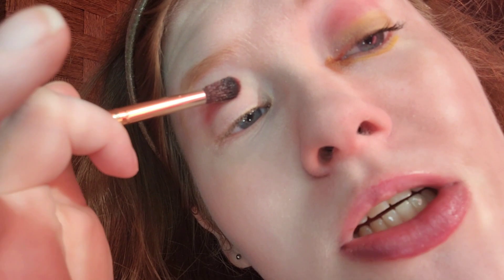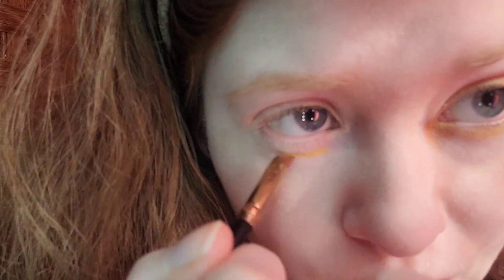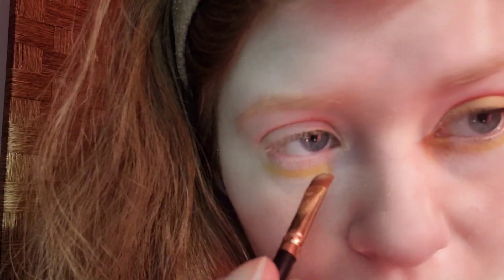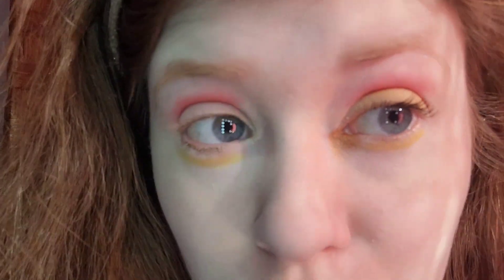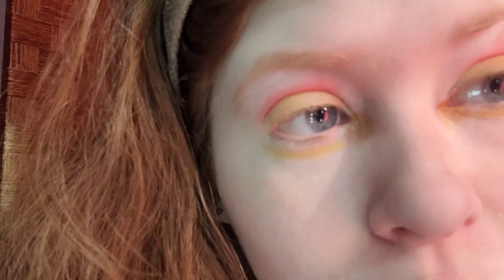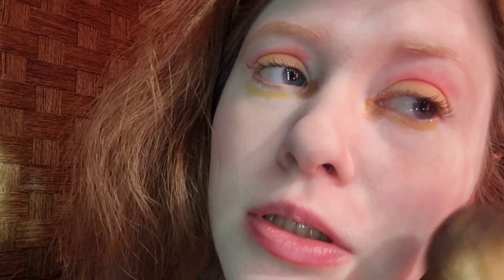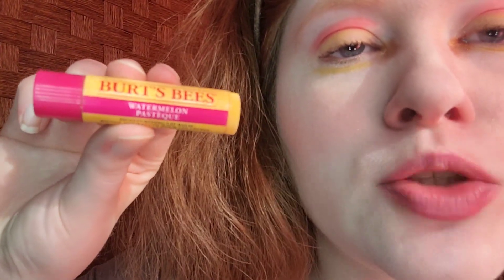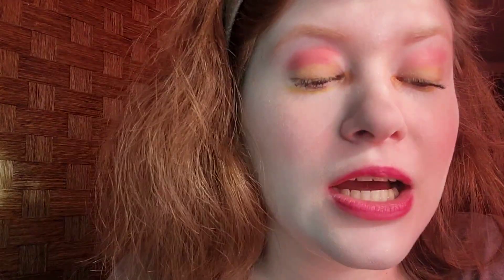Pikachu Inspired Makeup Tutorial | Coolasice Makeup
Hi everyone, today's video is a Pikachu Inspired Makeup Tutorial this is part of my character inspired makeup series Pikachu made his first appearance in the Gameboy games Pokémon red and green in 1996 Pikachu is my favorite Pokémon of all times, don't know me my name is Coolasice I'm from London Ontario Canada and I'm a beauty guru, so please like, comment and subscribe, today's makeup is wearable but still has Pikachu's colors I was originally going to do his red cheeks with red lip liner, stay creative Coolasice.
Coty Airspun
Marcelle forever sharp eyeliner in taupe
Essence mosaic blush in all you need is pink
Ecotools full blush brush
Hard Candy fix my halo highlighter
Burt's Bees watermelon lip balm
Annabelle Cosmetics lip liner in cherry
Party City red lipstick